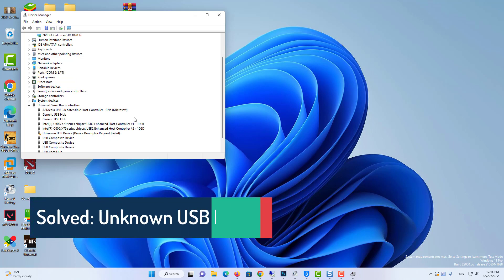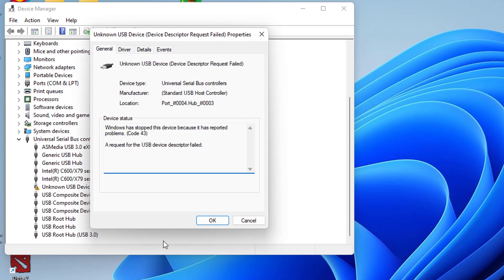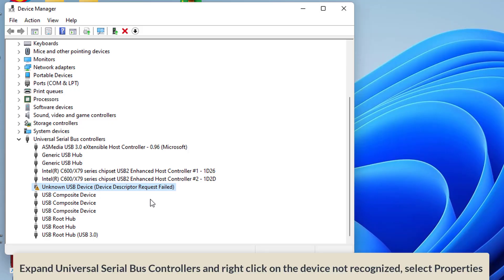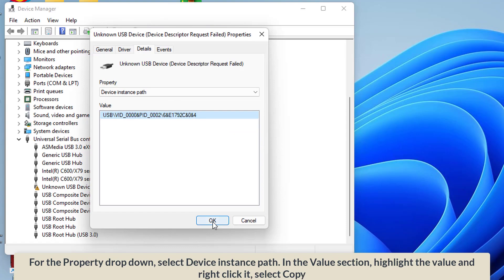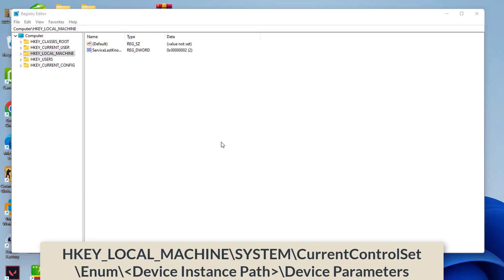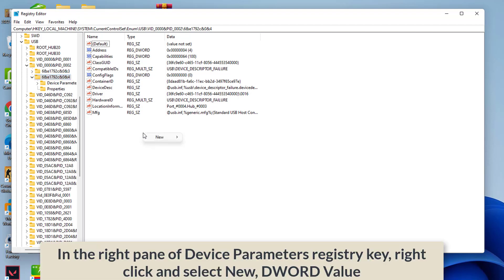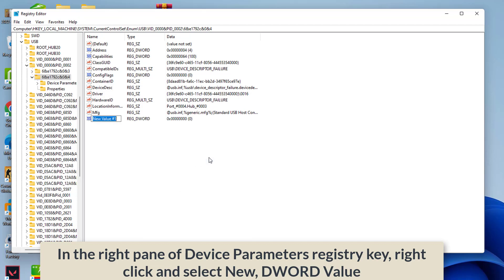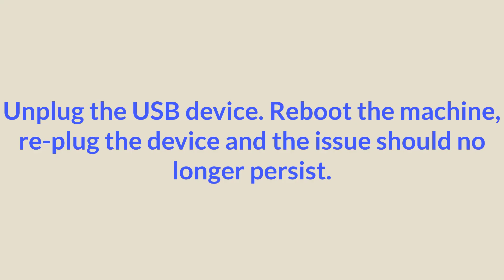FIX: Unknown USB Device in Windows 11 (100% working)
If your USB device not recognized in Windows 11 and labelled as Unknown USB Device (Device Descriptor Request Failed), here is how to fix it.